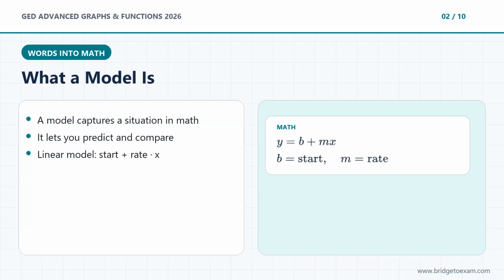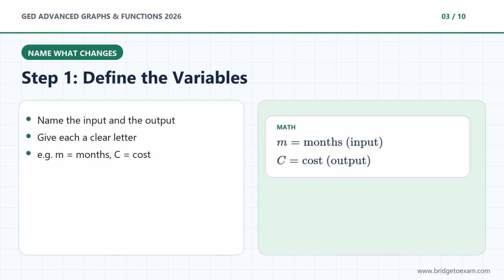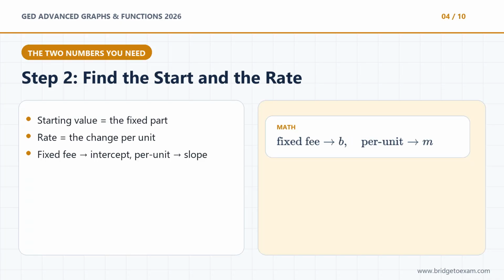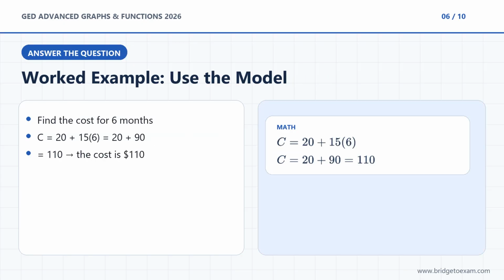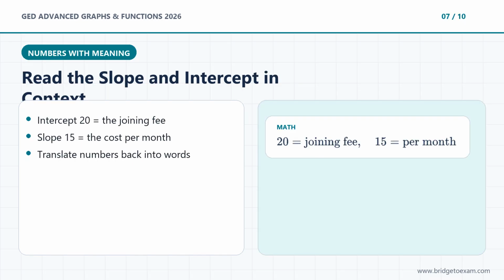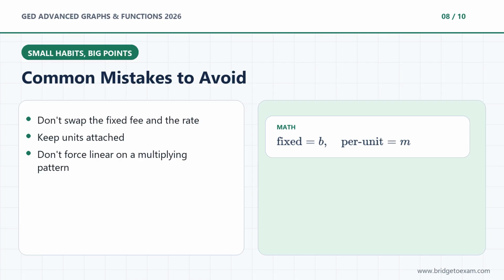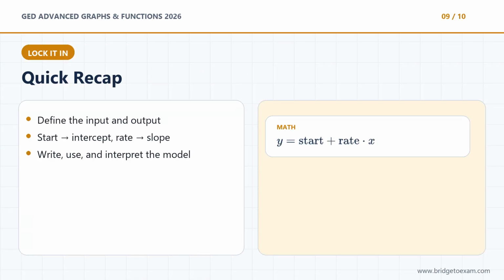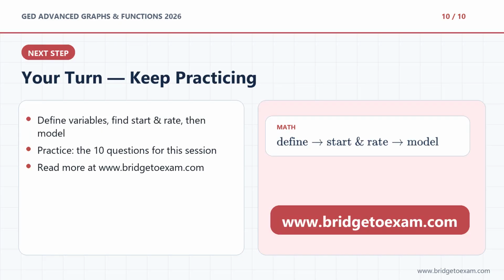Week 11, Session 21 Modeling With Functions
Build a function model from a real scenario: define variables, set the starting value as the intercept, and the rate as the slope.